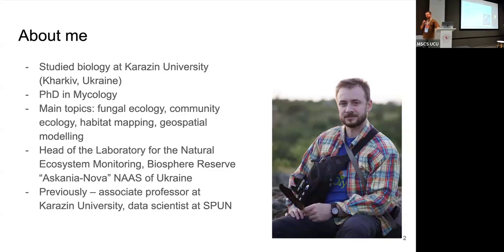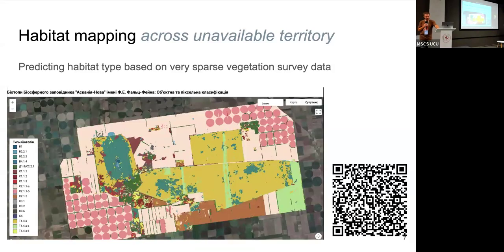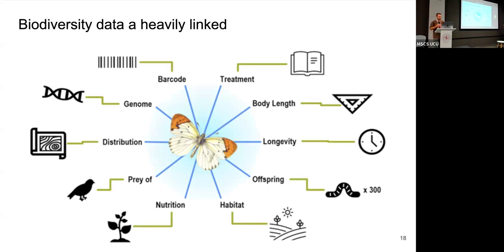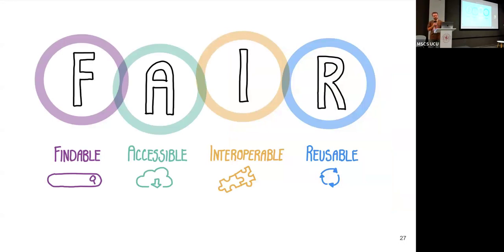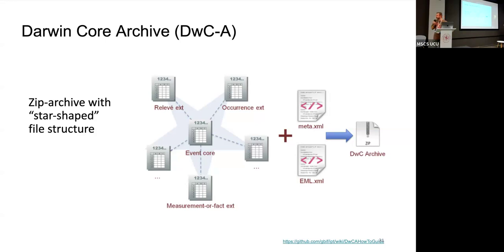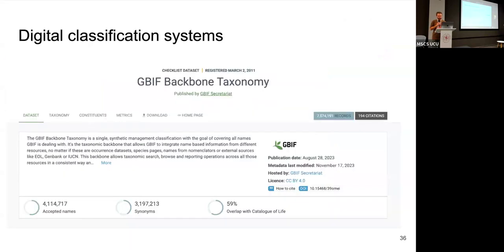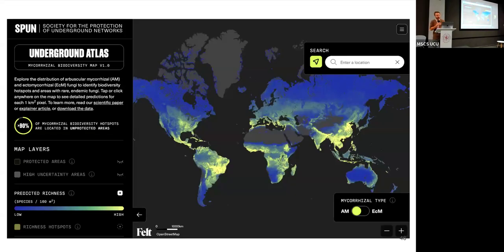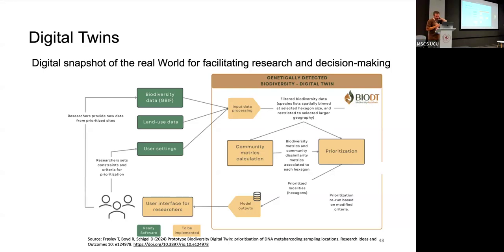Lviv Data Science Summer School 2025 | Aug 20, 2025